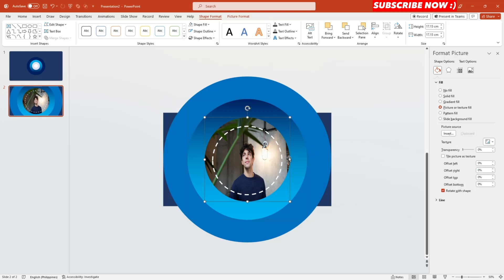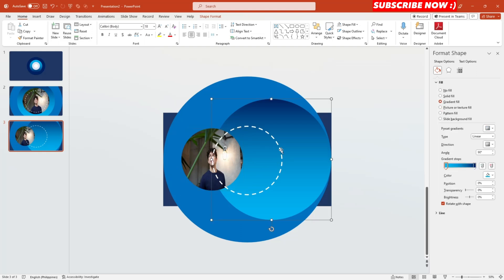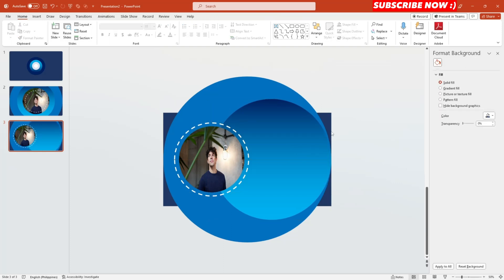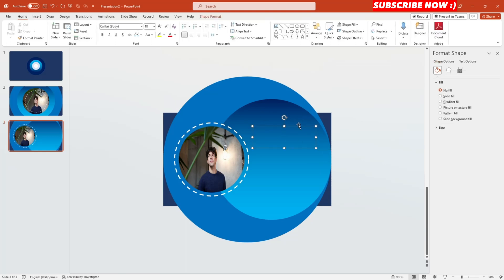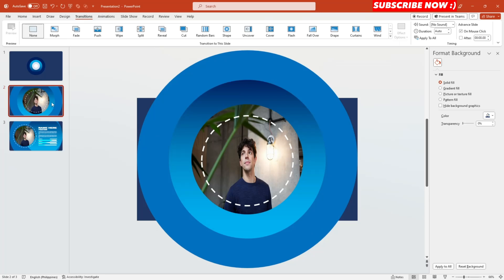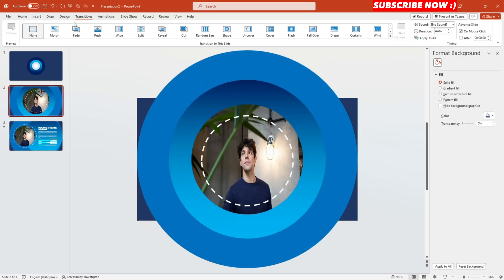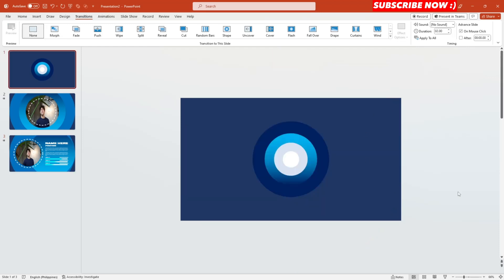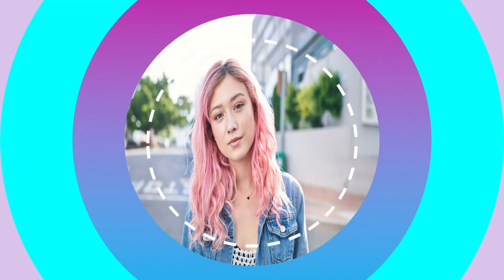How to LEVEL UP your PowerPoint Animation using ROTATING MORPH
ROTATING MORPH POWERPOINT TUTORIAL

☕ Donating for my Journey? Thanks!

Rotating Morph PowerPoint
Rotating Morph Transition
Pitch Deck PowerPoint
Marketing Presentation
Creative PowerPoint Design
PowerPoint 365
PowerPoint Animation
Modern PowerPoint Animation
Creative PowerPoint Template
Presentation Template
PowerPoint for Beginners
PowerPoint for Teachers
PowerPoint for Students
Microsoft 365
Microsoft PowerPoint
3d Animation
Presentation Template
Easy PowerPoint Tutorial
Advance PowerPoint Tutorial
PRO PowerPoint Animation